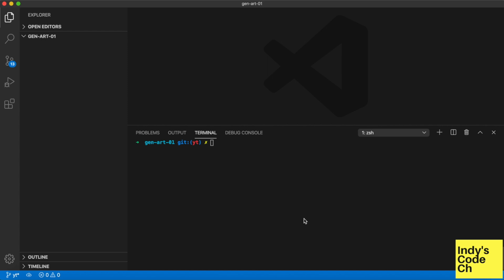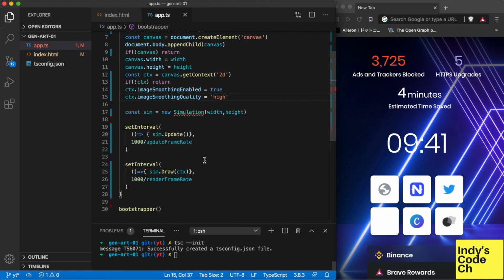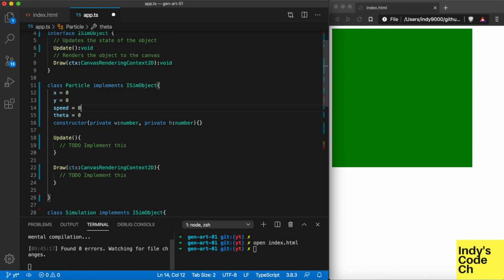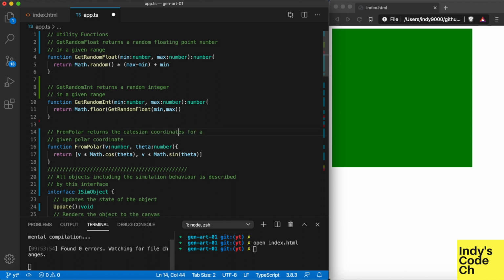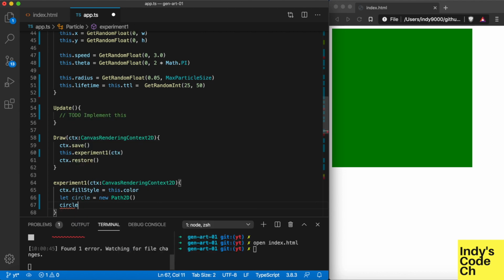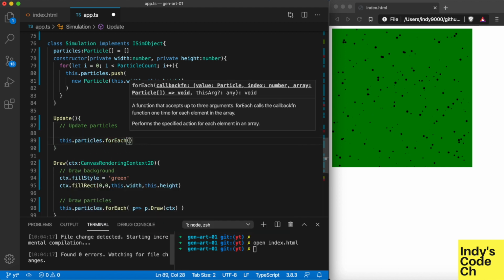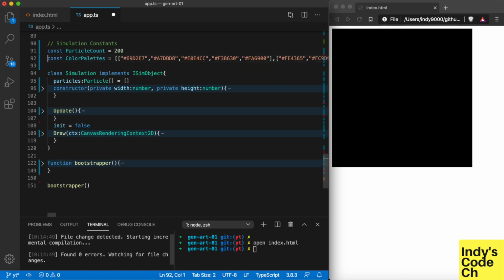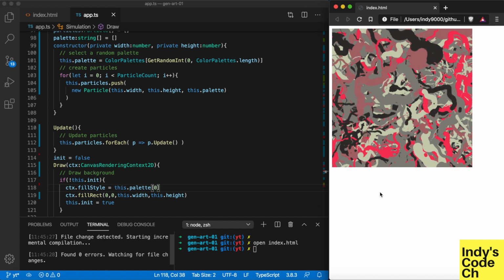TypeScript Live Coding for Real Time Animated Generative Art (2020)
Generative art is a way of creating art using code. In this video I will show you how to create an animated abstract art using only TypeScript and get creative, without processing library or any other libraries or frameworks.

It is beginner friendly as I explain step by step how to code it up. We start by creating a simple class to hold all our animation. And then create particles that would draw on the canvas. We then iteratively improve the code to have full colour real time animated abstract art.

TypeScript is one of my favourite programming languages for the web. Strict typing gives a good amount of protection over errors otherwise handled at runtime.

Creating real-time graphics used to be in the hands of game programmers who specialise in C++. But not anymore, Web tech is quite able to perform extremely fast. In this art simulation, I'm using 200 points to animated on HTML Canvas.